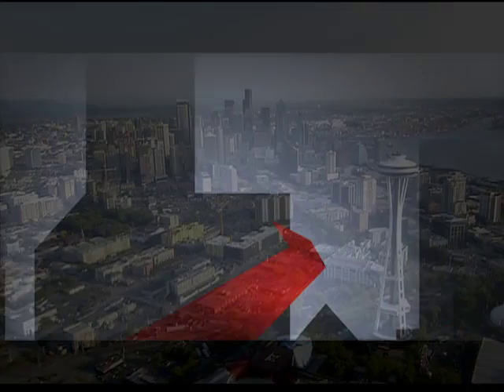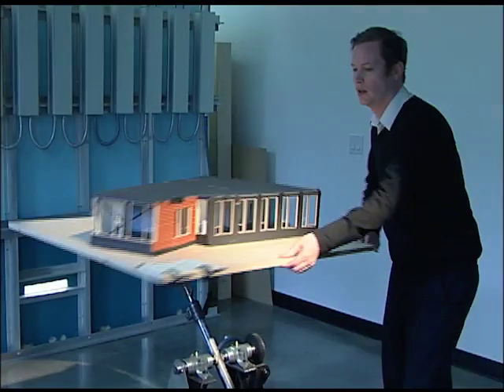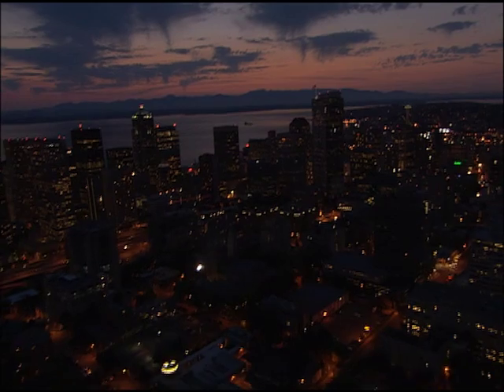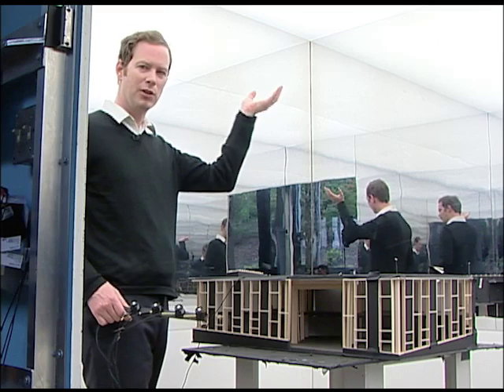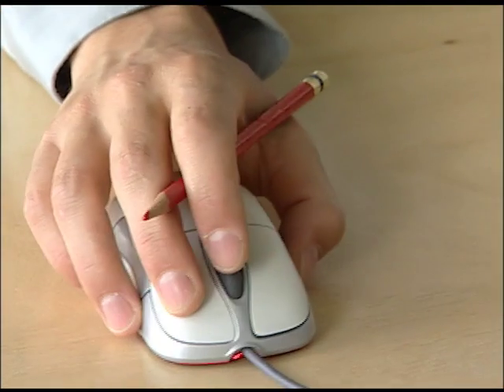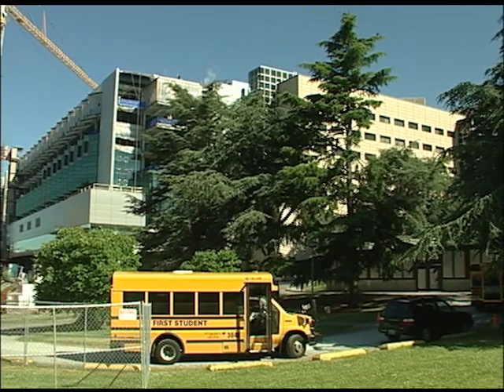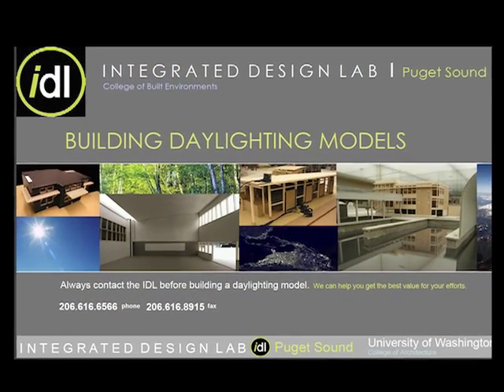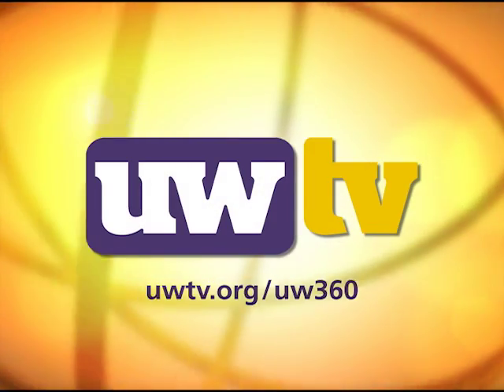UW 360 - September 2011: Integrated Design Lab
Learn more about the Integrated Design Lab that supports the development of high-performance commercial and institutional building design including lighting, daylighting and energy infrastructure.

UW 360 profiles the fascinating people, programs and community connections that define the University of Washington. The show looks at a wide range of UW topics from solar energy, to heart tissue regeneration, to neighborhood farmer's markets - and much more. With an abundance of UW stories to tell, each episode will give viewers a chance to discover a new facet of the University.